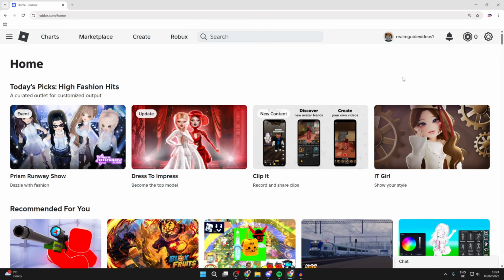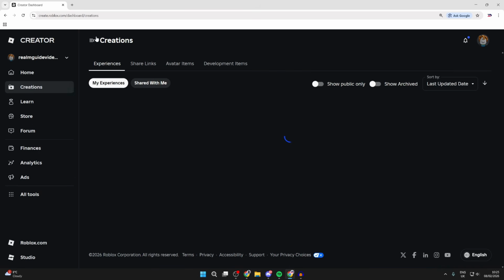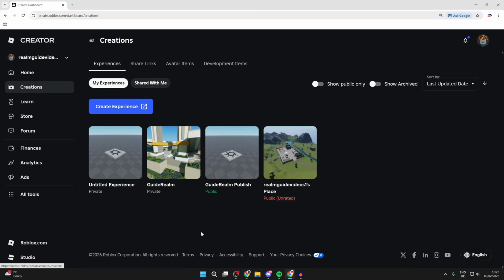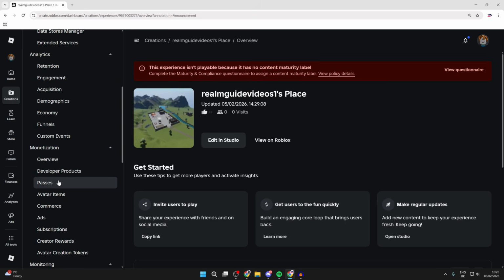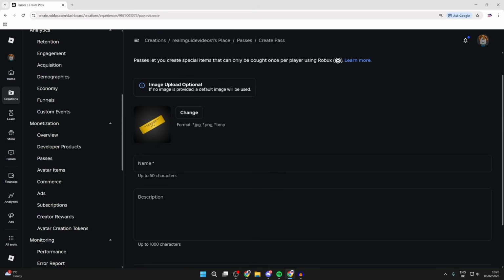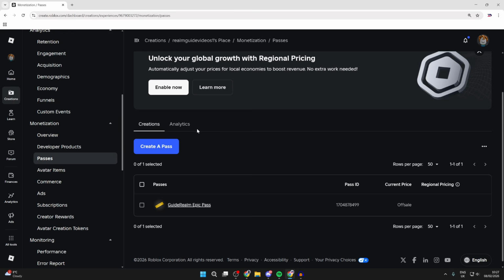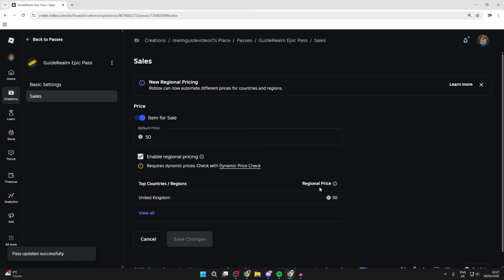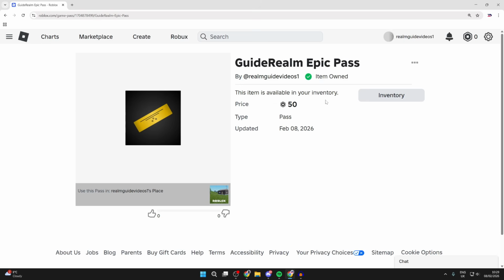How To Make Gamepass On Roblox - 2026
Learn how to make gamepass on roblox in this video.

GuideRealm